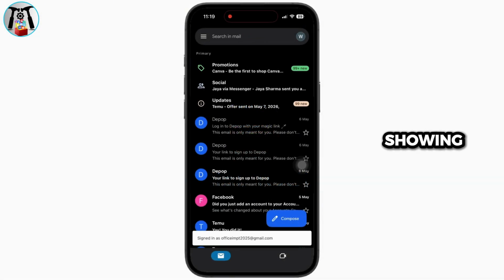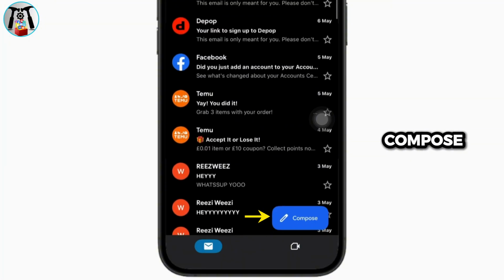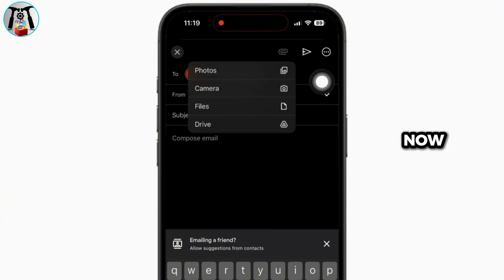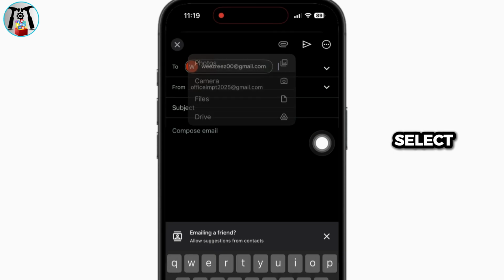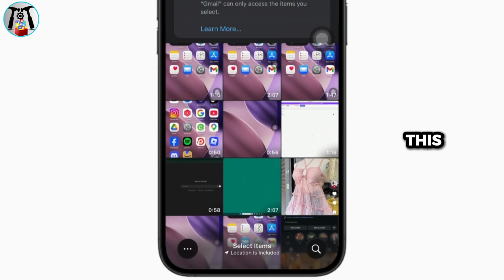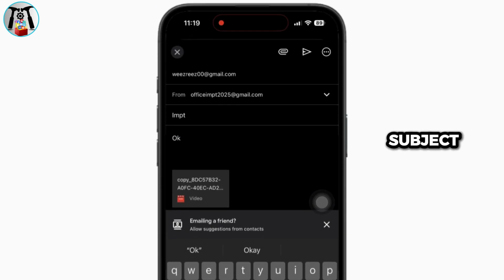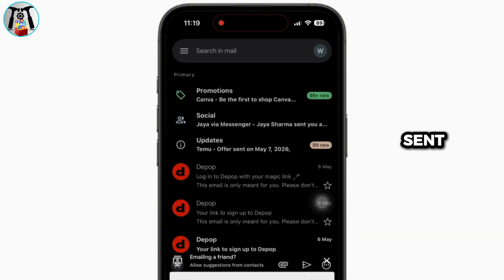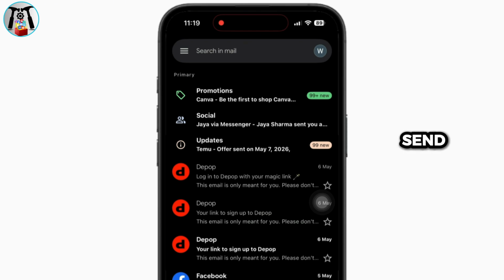How to Send Large Videos in Gmail (Without Size Limit Fix 2026)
HOW TO SEND LARGE VIDEOS IN GMAIL is a step-by-step guide showing how to email large video files using Gmail by bypassing attachment size limits in 2026.

In this video, you will learn how to send videos in Gmail even large files using simple methods such as using Google Drive integration, uploading videos to Drive, sharing links through Gmail, and compressing files if needed.

Many users are searching for how to send large videos on Gmail, Gmail attachment size limit fix, how to email big video files, send large files through Gmail, and how to use Google Drive with Gmail. This guide explains everything clearly step-by-step.

Follow these steps carefully to send large videos in Gmail easily.

👉 Send large videos in Gmail easily using this guide.

⏱️ Timestamps:

0:00 – Introduction & What You Will Learn
0:05 – Step 1: Gmail Attachment Limit Explained
0:15 – Step 2: Upload Video to Google Drive
0:30 – Step 3: Share Drive Link via Gmail
0:45 – Step 4: Adjust Sharing Permissions
0:55 – Step 5: Send Email with Video Link
1:02 – Final Result & Wrap-Up